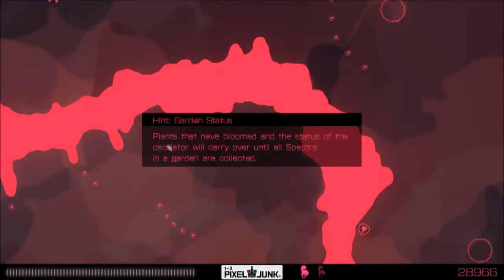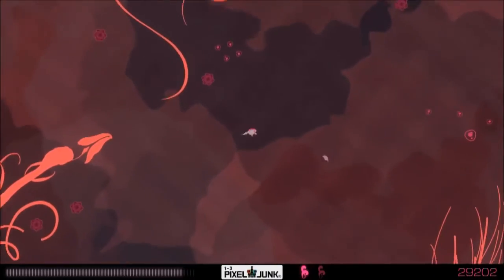What Even Is? - PixelJunk Eden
Welcome to "What Even Is?" a series where I jump into a game as blind as I can, and play long enough to get a decent first impression! I hope you enjoy!